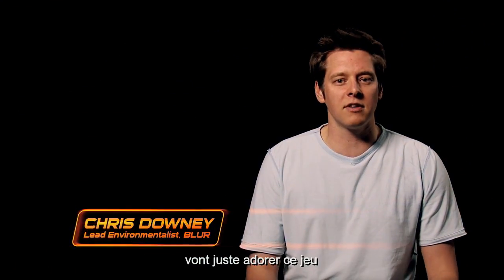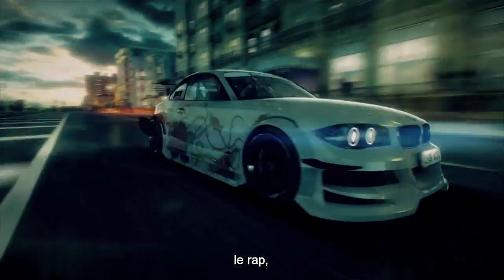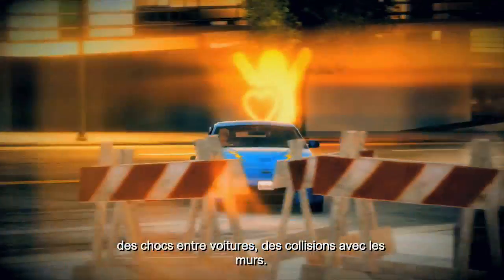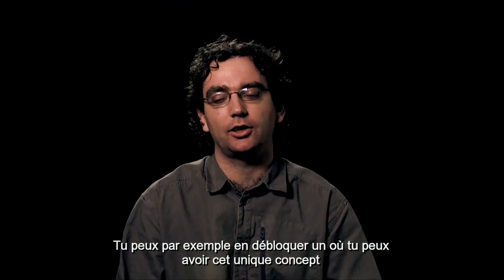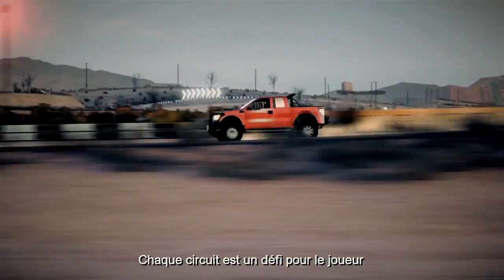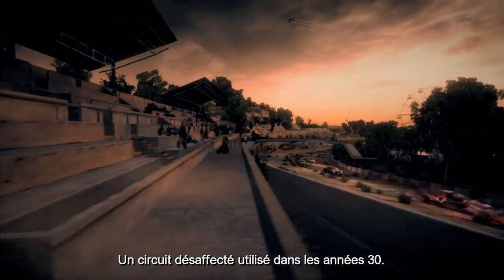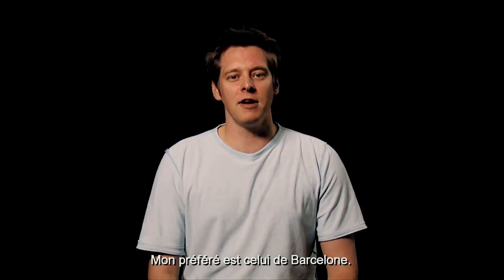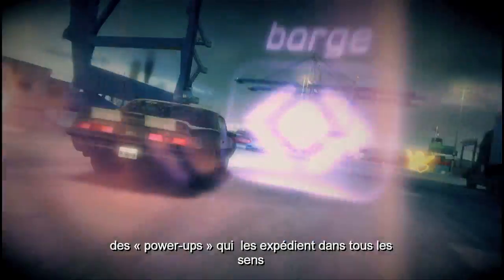AFJV : Blur (Trailer en VOST)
Découvrez les véritables bolides de Blur, le jeu de course le plus fun et délirant depuis bien trop longtemps !
Disponible le 28 mai sur Xbox360, PS3 et PC